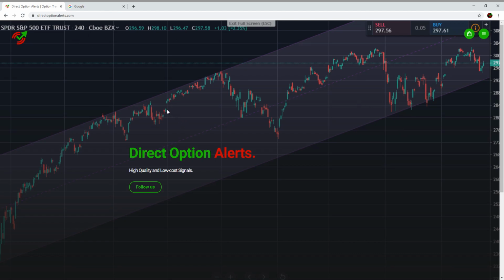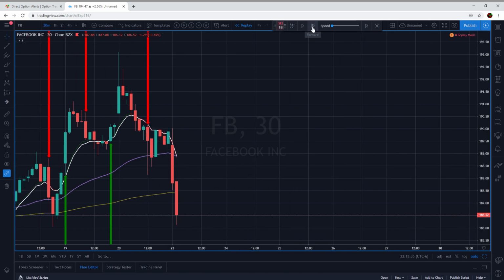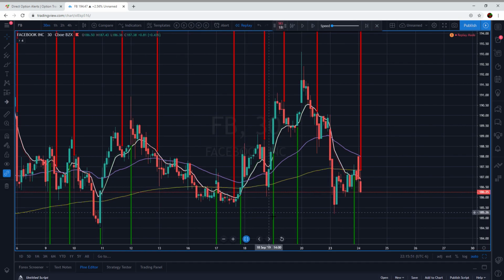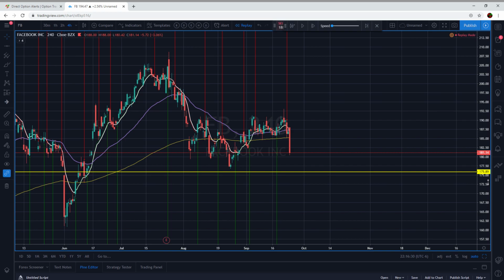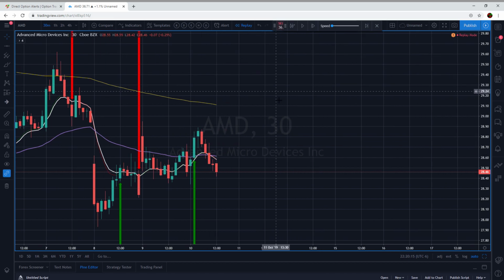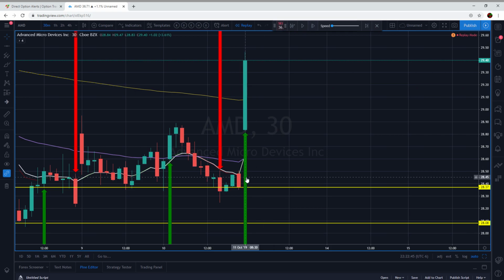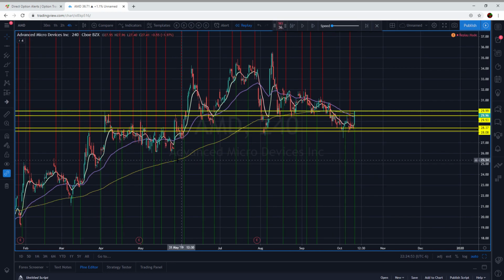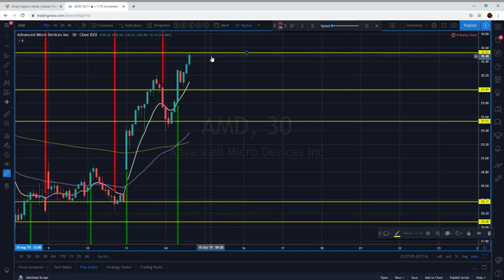DOA Strategy - How does DOA_sniper work?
Direct Option Alerts custom indicator video tutorial - learn how to navigate the DOA_sniper by watching this video

JOIN US!

-FOLLOW US-